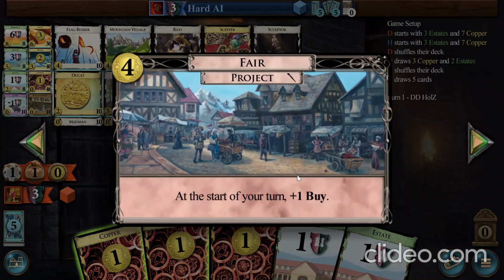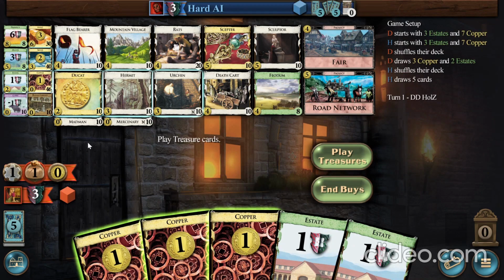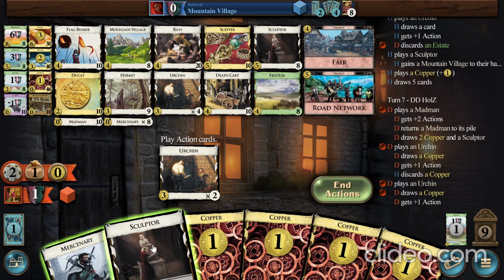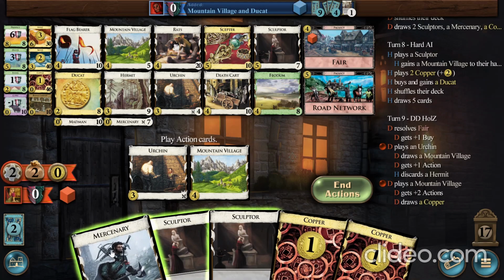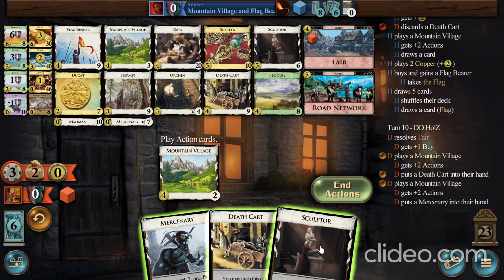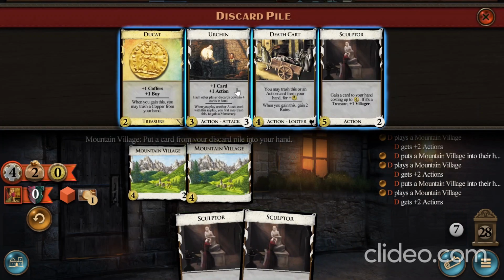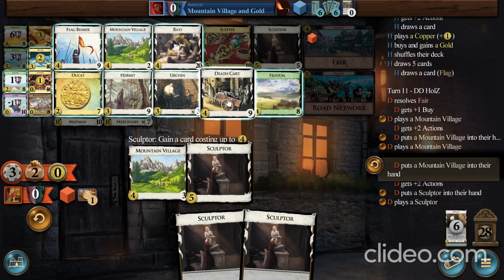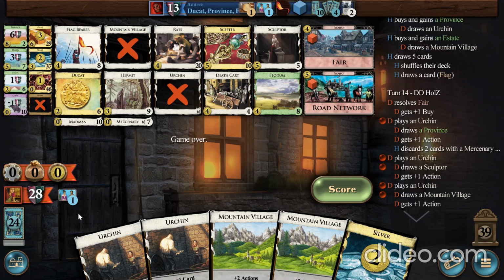Daily Dominion 08/23/2023 (English commentary)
Rolling from a gain and play merc into sculptors death carts

Exp: Renaissance & Dark Ages